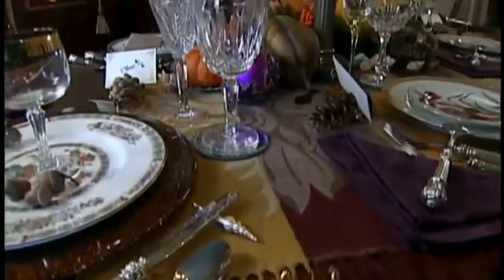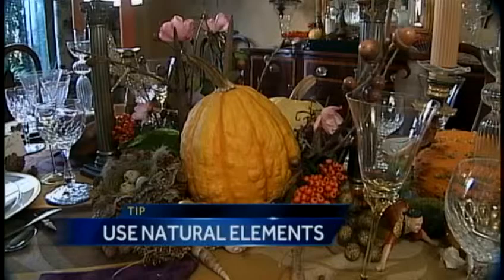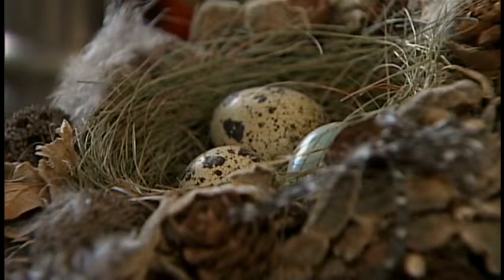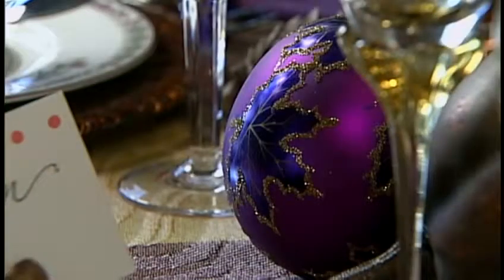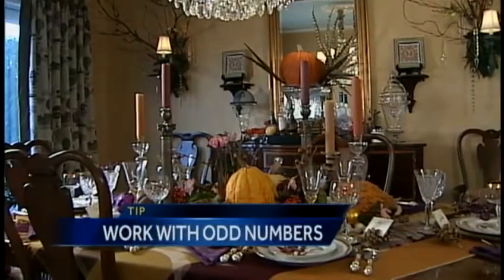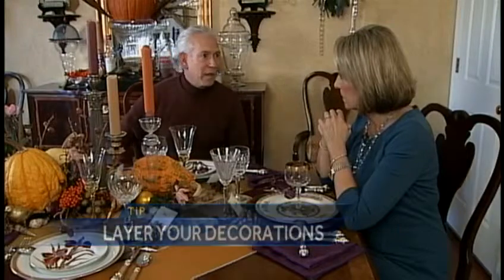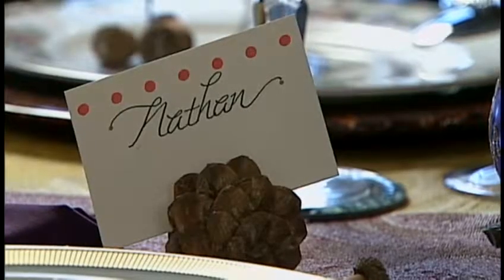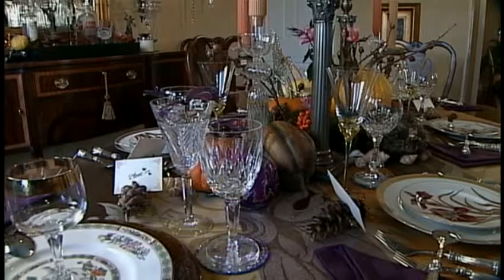How to dress up the dining table